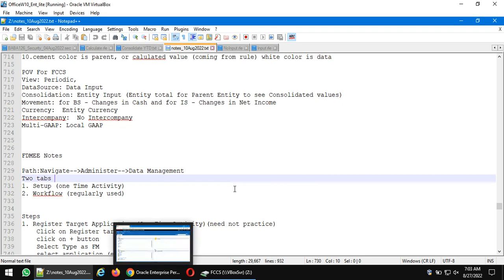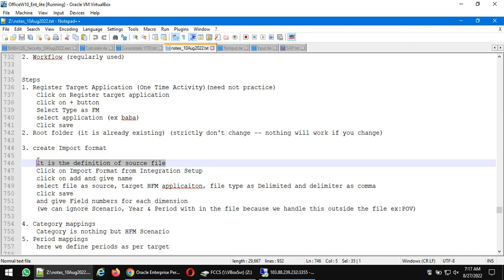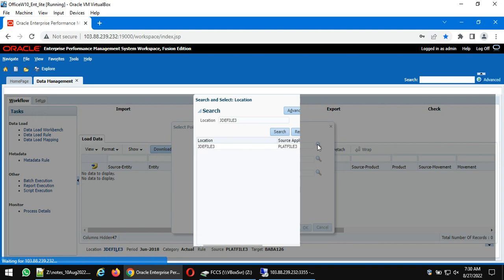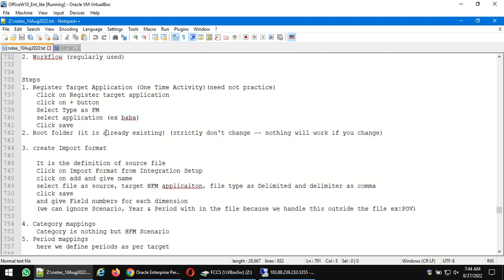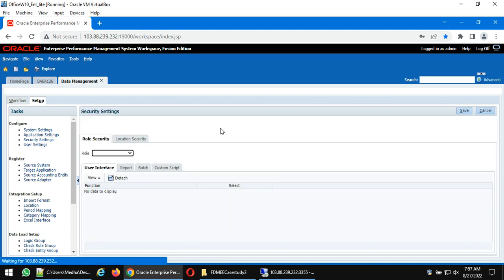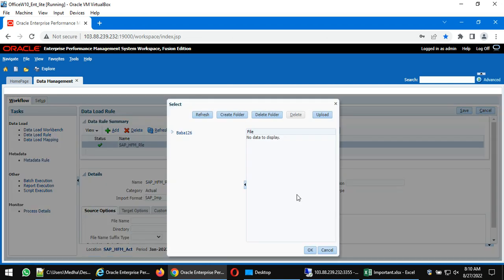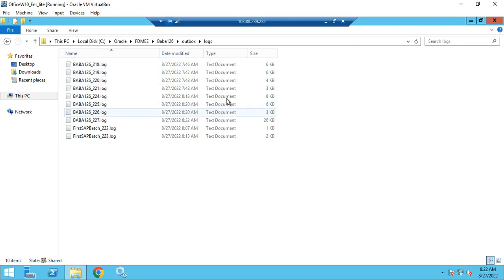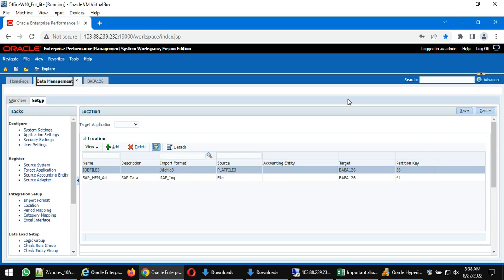37_FDMEE_Part1